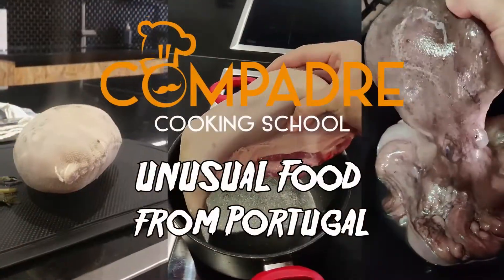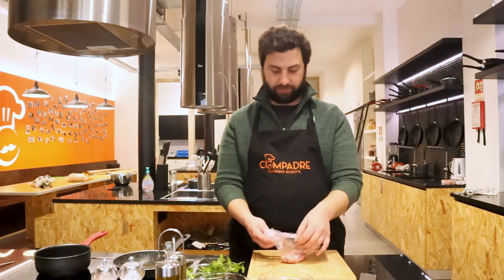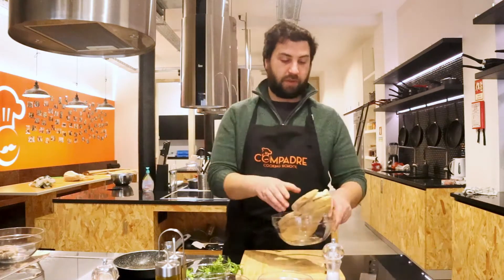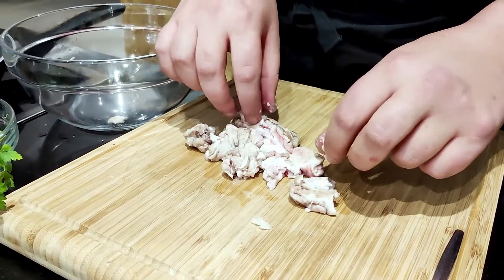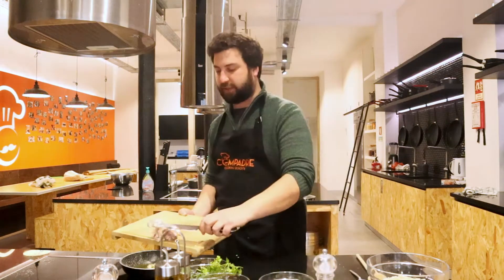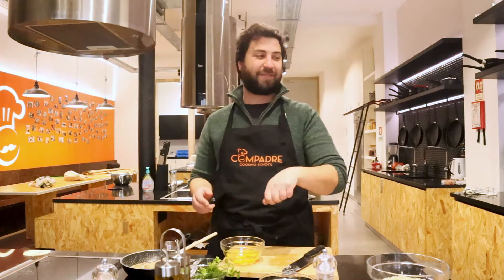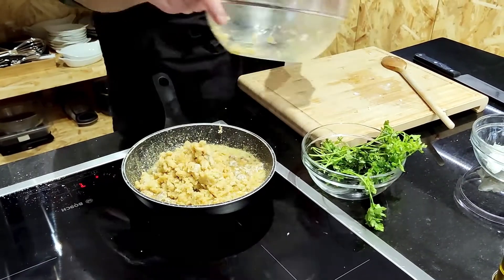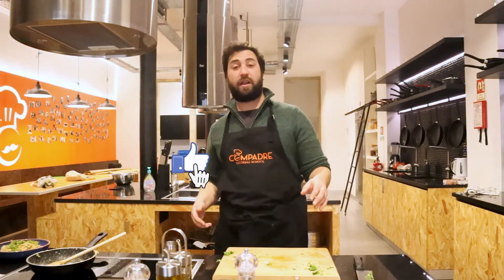Lamb's brain , Portuguese way | Mioleira frita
Step by step recipe on how to make Lamb's brain, Portuguese way.
 📋 List of ingredients down below 👇

Get to know Portugal cooking with us! at Compadre Cooking School in Lisbon. Live and Online cooking classes about traditional Portuguese food Check our available classes

Ingredients used:
1 Lamb's brain

2 garlic cloves
2 eggs

Fresh parsley
Slice of bread

Salt, pepper, and olive oil

About this video: In video cooking recipe, we show you how to make the traditional Lamb's brain, Mioleira frita, step by step.